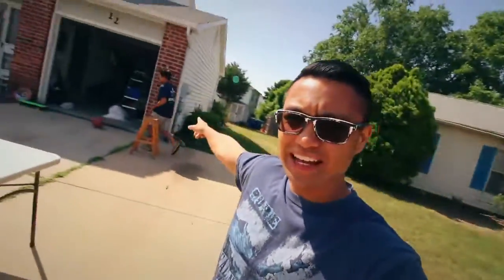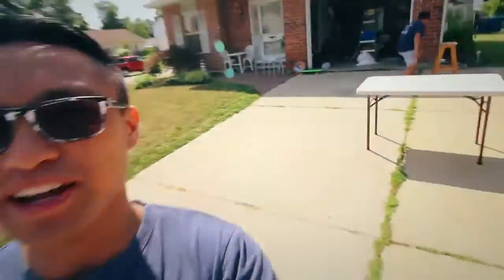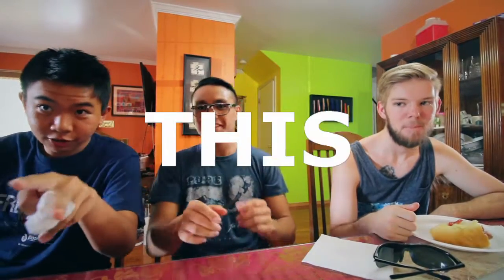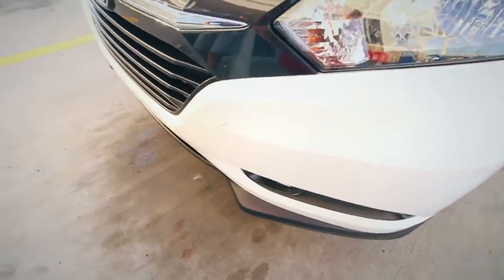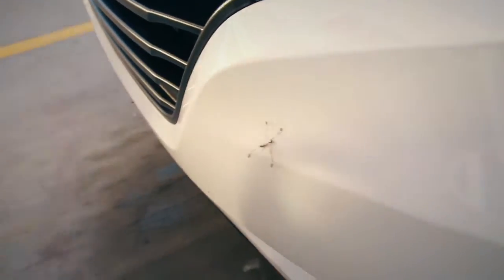This is FOR YOU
ADD THIS ON SNAPCHAT - trecoolable274

NEW How To YouTube series coming in a FEW WEEKS!!!
Currently scripting and gathering ideas.

I have a great time editing and making stories for you all so I would appreciate it if you would SPREAD THE WORD on Trecoolable! More to come soon :D